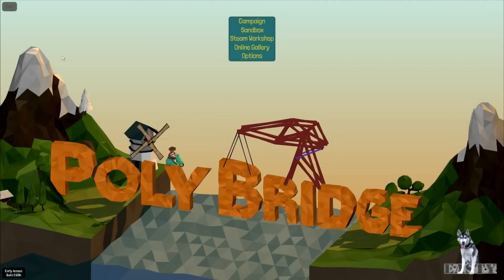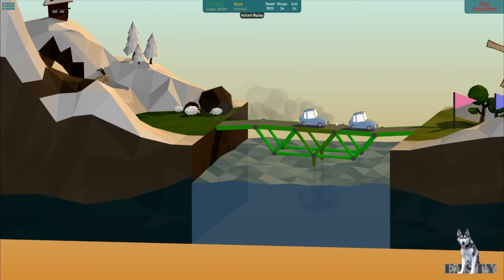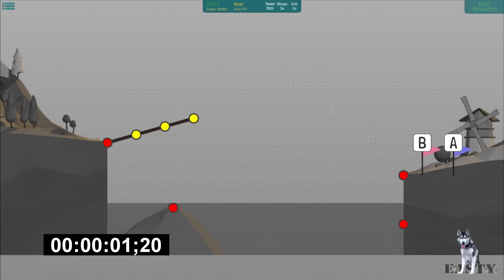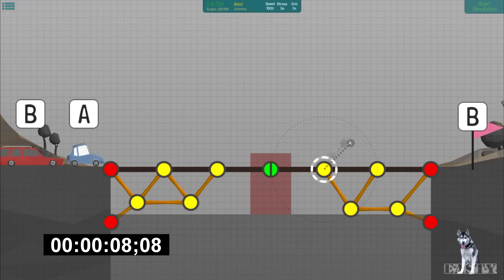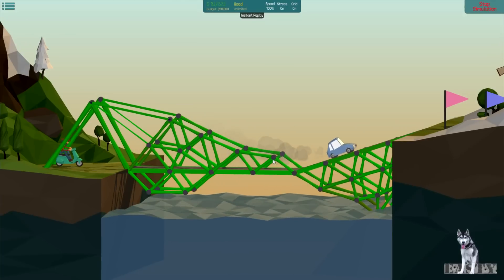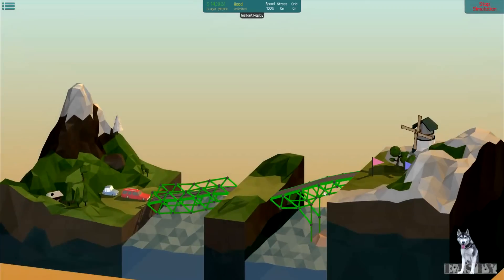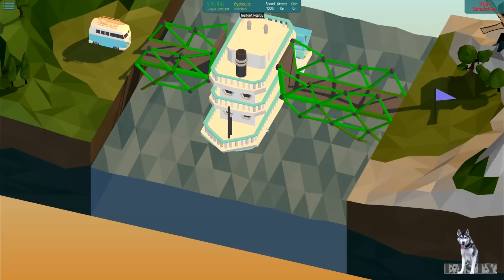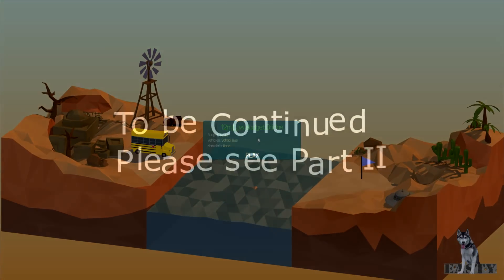Polybridge - Trust me I'm an engineer - Part I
Unleash my engineering creativity, or destructive tendencies.
This is a puzzle game to create bridges, some with mechanisms and jumps for the vehicles  to cross the dangerous waters.

I started playing this and couldn't stop. It seems to use some interesting finite analysis for load distribution, therefore adding supports and straightening load path all gives positive results.

Did I also say there's destruction. :)